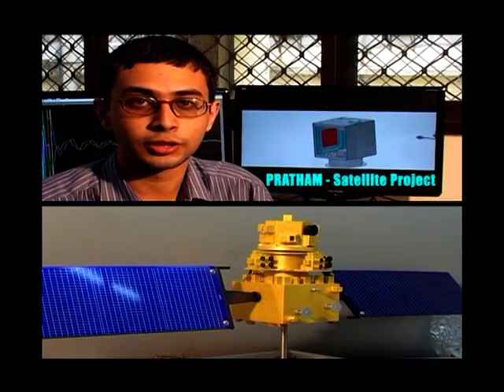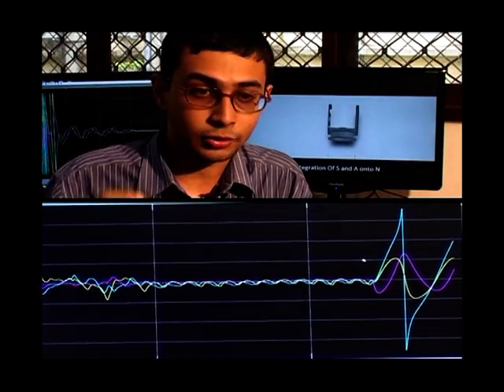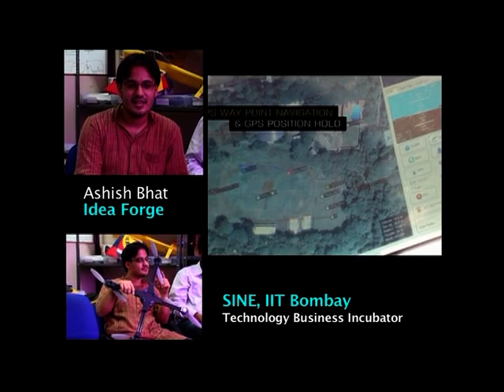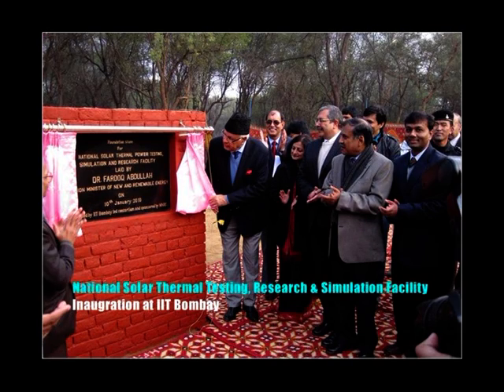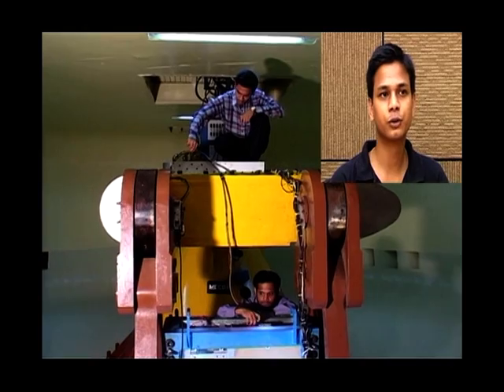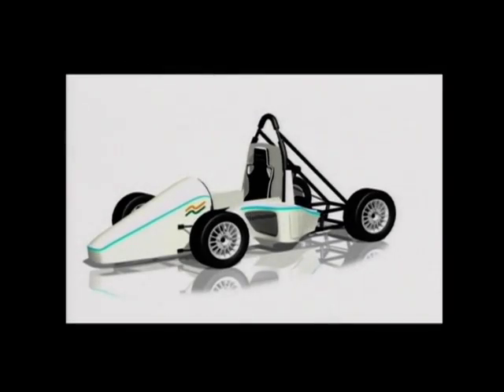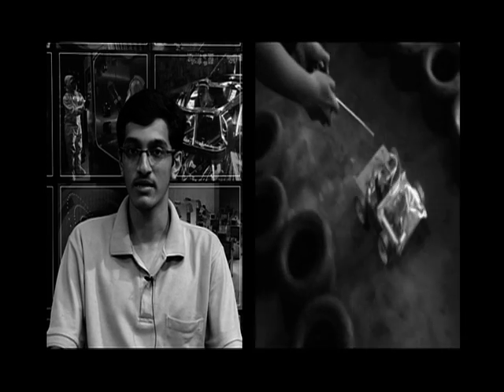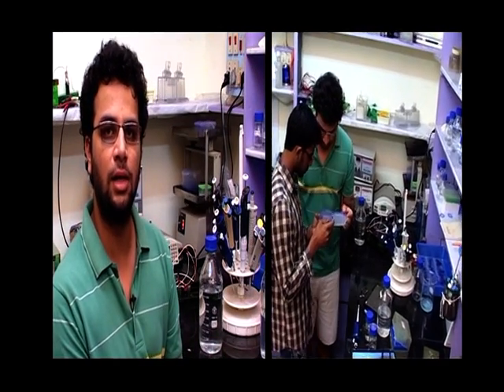Parwaz (Flight)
Inspiring video of how IIT Bombay and its students are taking flight into a new world of opportunities.